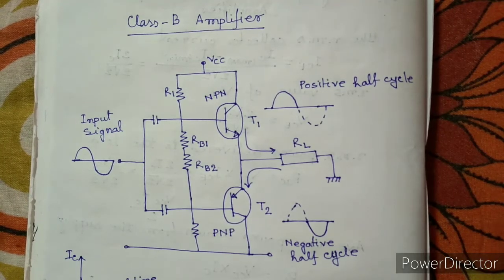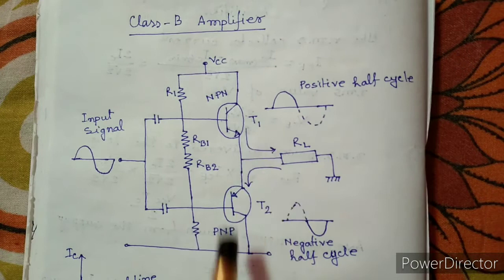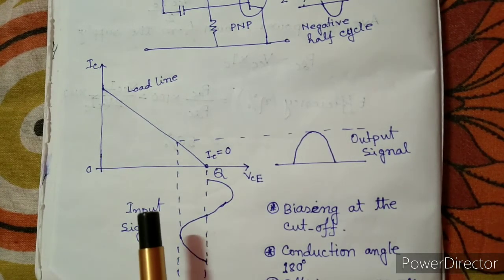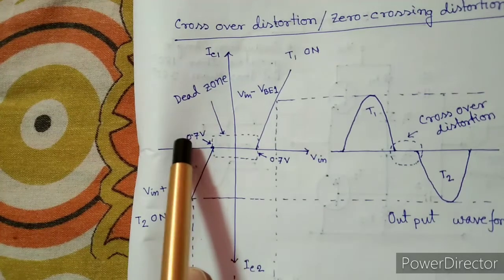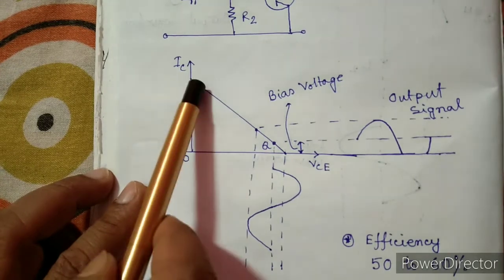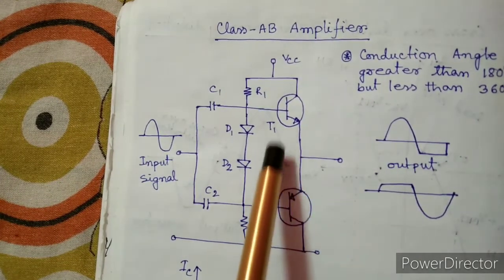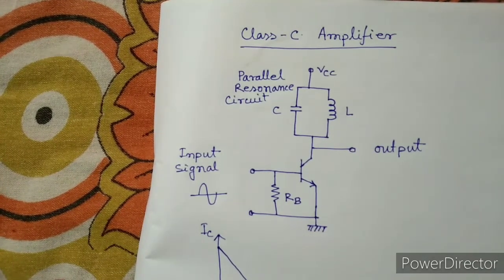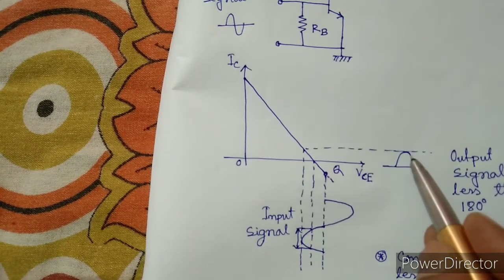Power Amplifier Part II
Working principle of class B, class AB and class C amplifier. Cross over distortion problem has been discussed and it's solution.